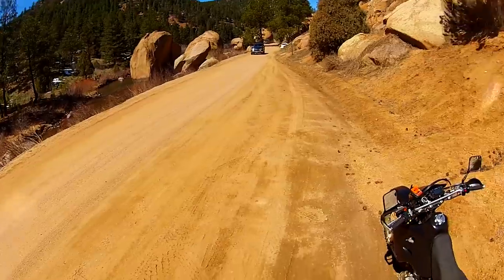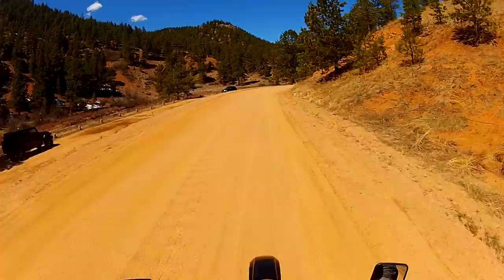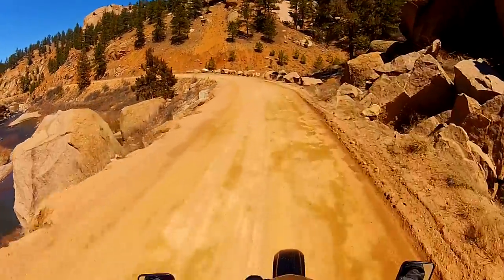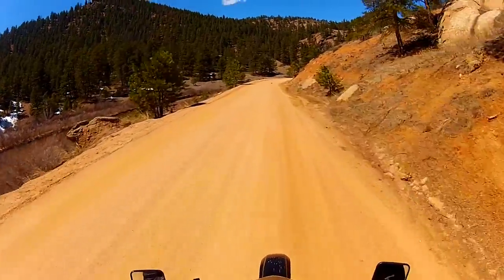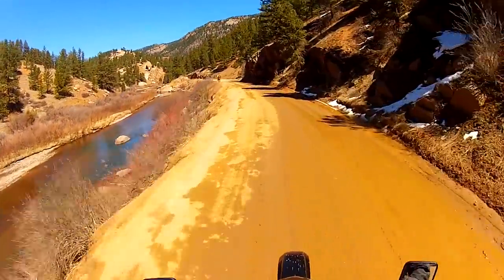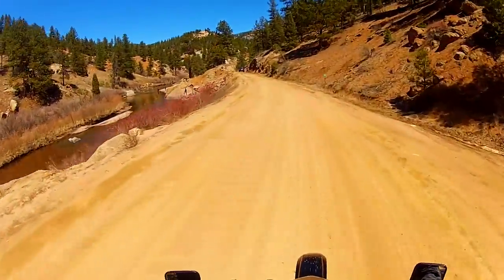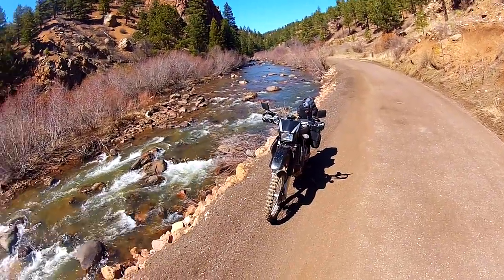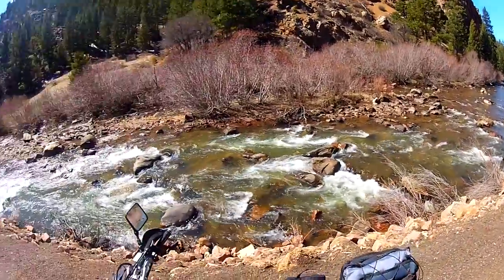Can We Ride Yet? - Spring Ride Report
Spring has finally sprung here in Colorado! After weeks of snow (only on the weekends of course!) and checking my weather app the numbers finally lined up and it was go for launch on the first Dual Sport ride of Spring 2016. So I thought it would be a great time to give you guys an update on a few of my main riding areas in the foot hills. The mountains and trails are still snow covered, but the fire road riding is good, but a little muddy.

My Bike : 2013 Suzuki DRZ 400s

Mods so far :

ProTaper 14 Tooth Front Sprocket
ProTaper 47 Tooth Rear Sprocket
Renthal Gold Chain
IMS 4 Gallon Fuel Tank
D606 Front & Rear
3x3 mod and jetting
Chopped ugly rear fender
DeVol Extreme Radiator Guards
DeVol Skid Plate
Wolfman E12 Saddle Bags
Thumper Talk Case Savers
Immix Racing Rear Rack
RotoPax 3Gal + Lox Mount
Tusk D-Flex Brush Guards
ACCT to MCCT Mod
Trail Tech Voyager

All music aside from the intro/outtro was picked from the YouTube Creator studio.